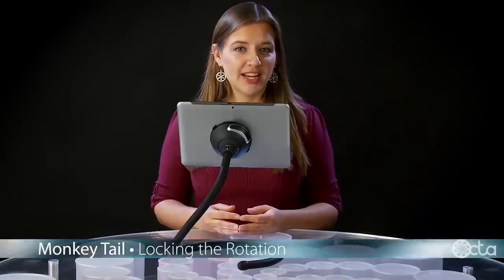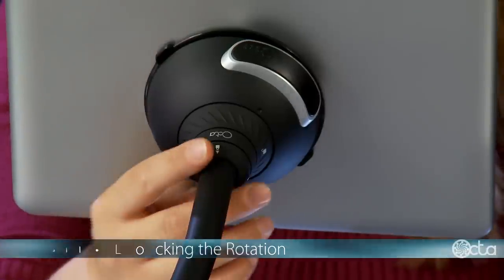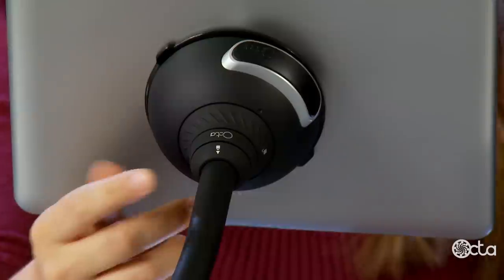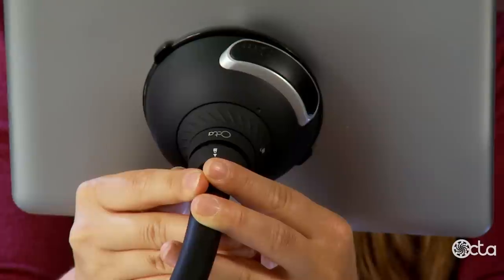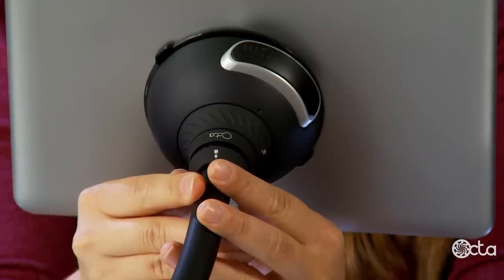TabletTail ~ Monkey Tail • Locking the Rotation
A how-to video on locking the rotation mechanism on your MonkeyTail iPad stand.